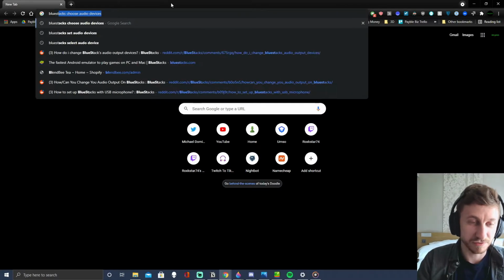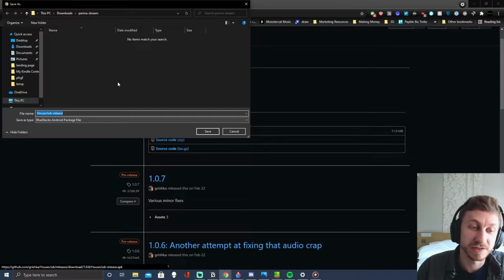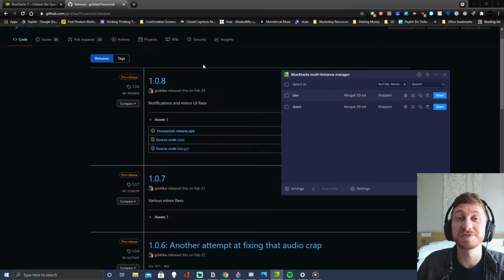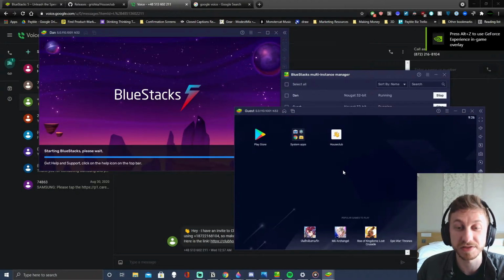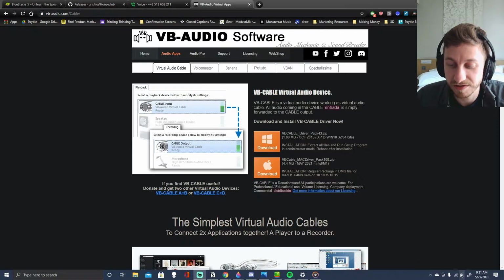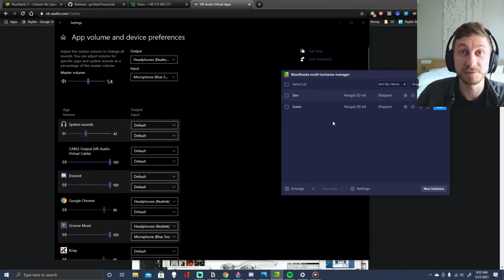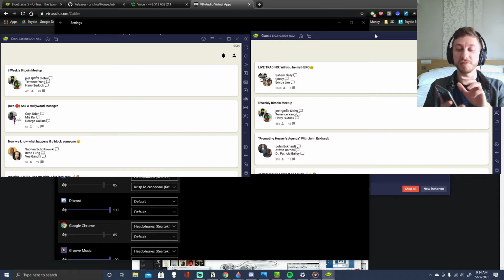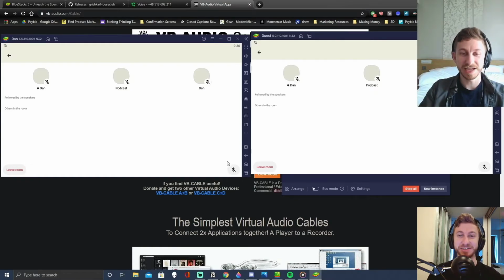Get Your Podcast On Clubhouse From PC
This is by far the most ridiculous thing I've done for clout.

00:00 - Intro
01:00 - Tutorial Start
14:34 - Outro